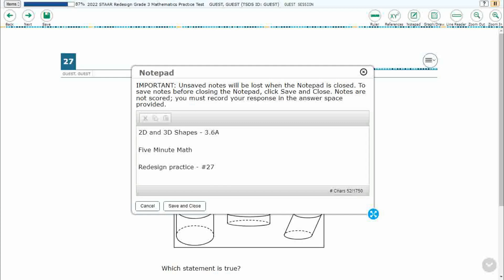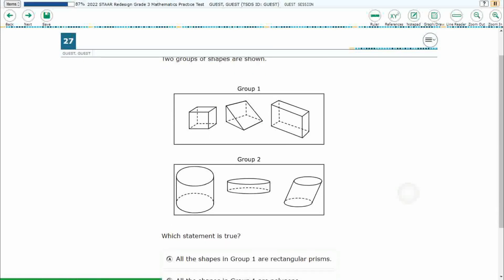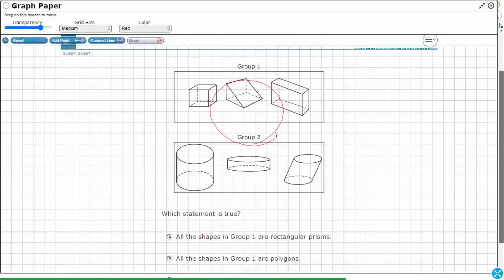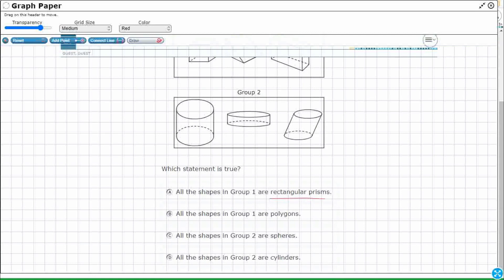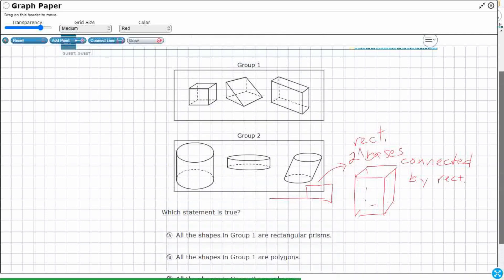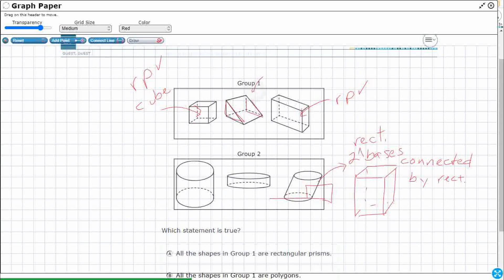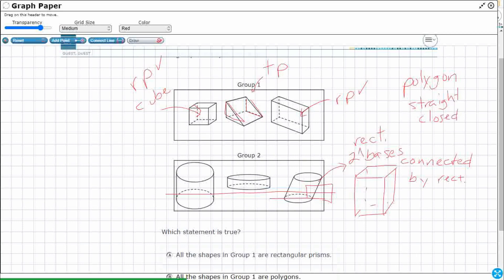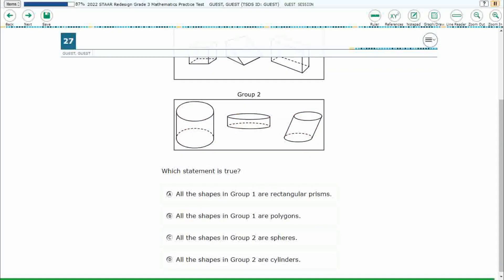3rd Grade STAAR Practice 2D and 3D Shapes (3.6A - #12)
Practice classifying and sorting two- and three-dimensional figures, including cones, cylinders, spheres, triangular and rectangular prisms, and cubes, based on attributes using formal geometric language with a test item from the redesign practice released STAAR test (#27 - 3.6A).